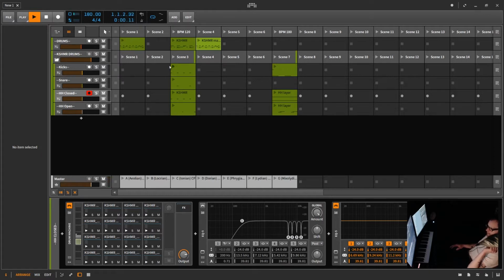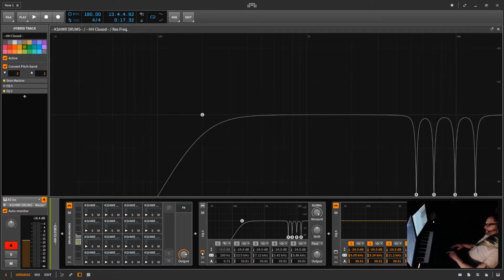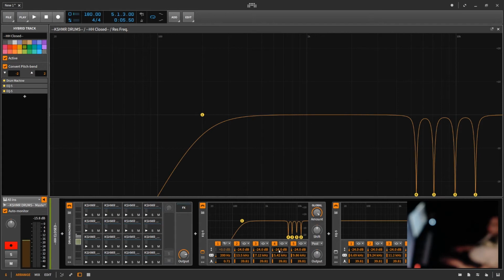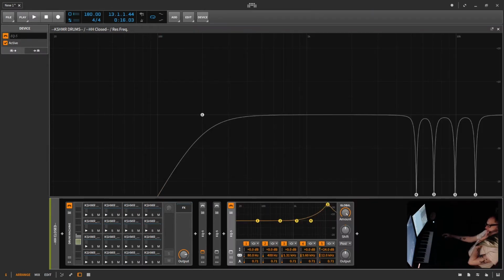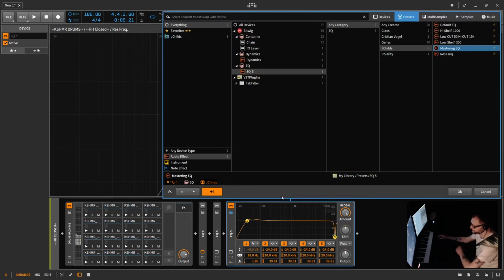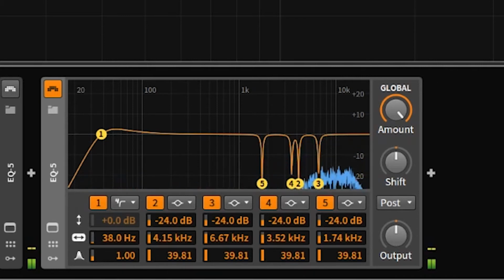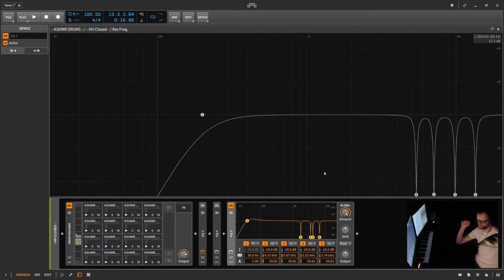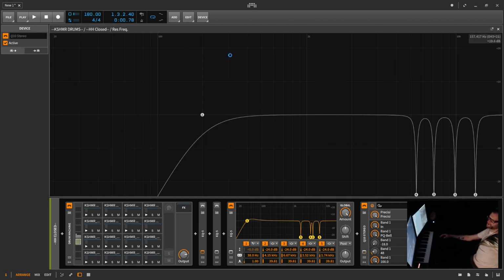Bitwig Quick Tips: The Resonate Frequency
In this video, we discuss resident frequencies. These are frequencies that hang out in the upper range of the frequency spectrum (1k and higher) when a lot of these resonant frequencies are present in your mix it can cause ear fatigue and an overall harshness to the high-end of your mix. This is a technique for finding and subtracting those resonant frequencies.
I suggest applying this to your hi-hats (percussive elements with a lot of high-end) and also your master bus as part of the mastering process.